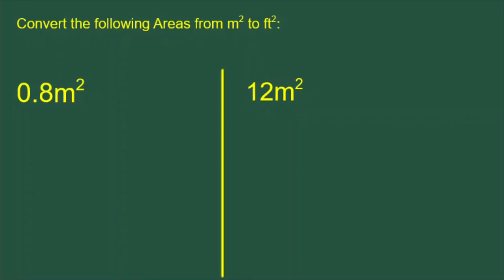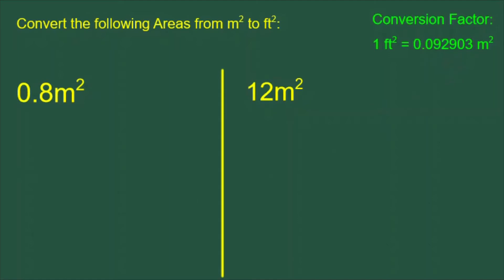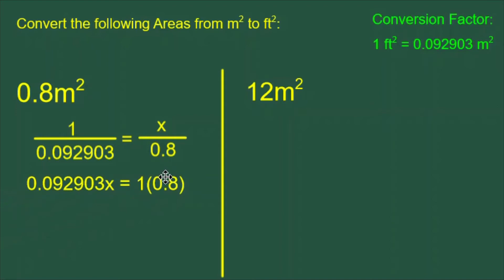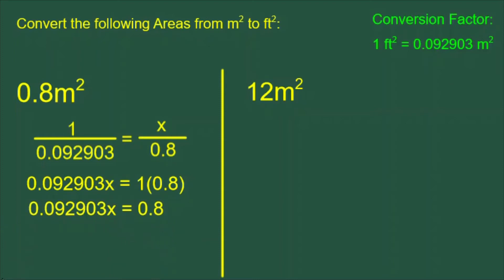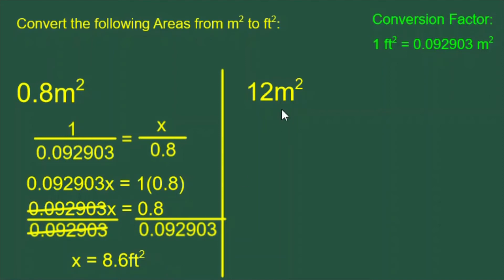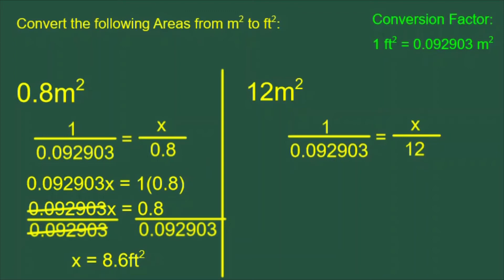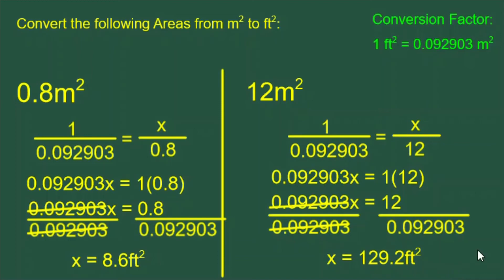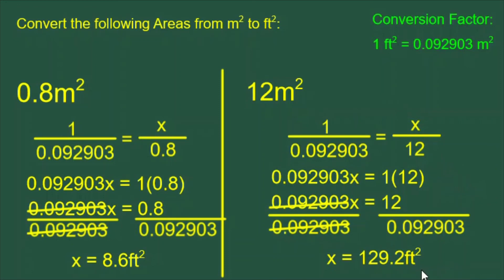Convert Square Meters to Square Feet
We need a conversion factor: 1 ft^2 = 0.092903 m^2